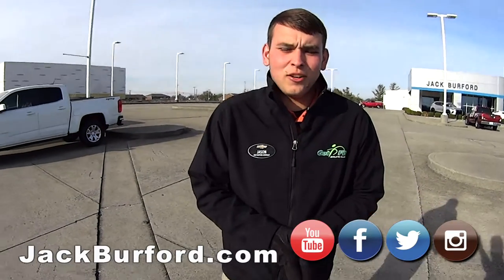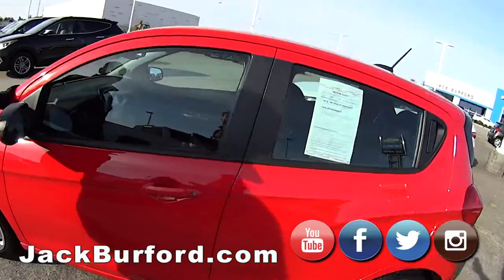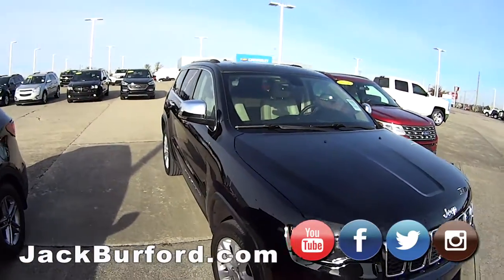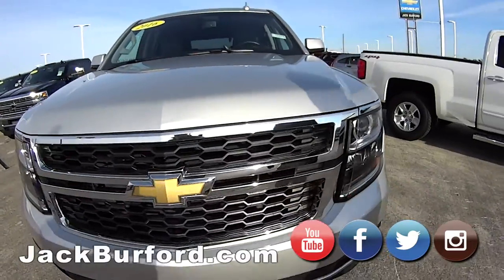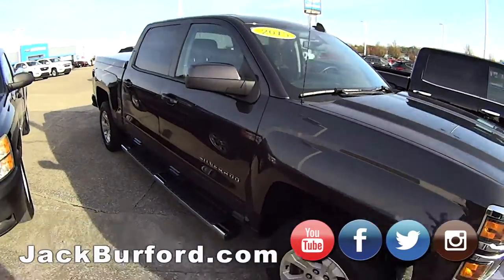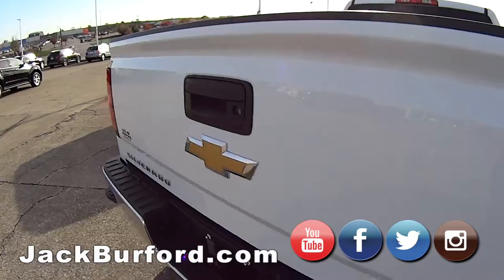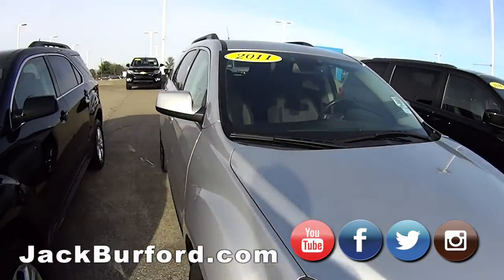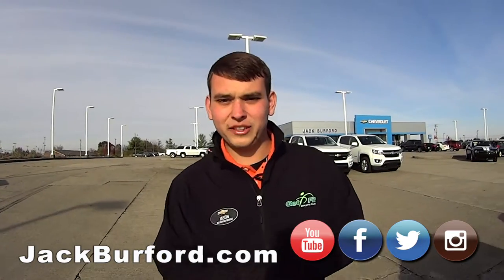Used Cars and Trucks for sale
Used Cars and Trucks for sale on November 9, 2019!